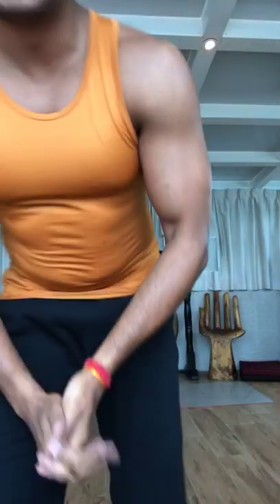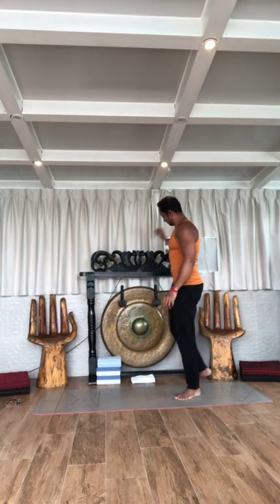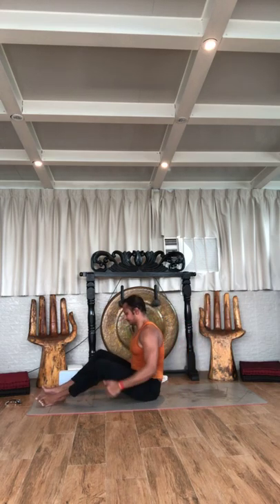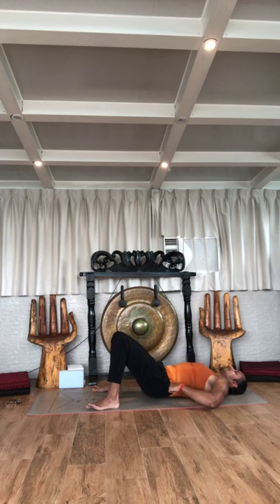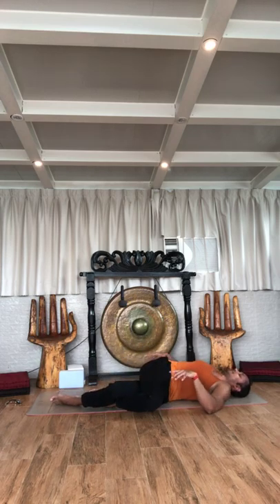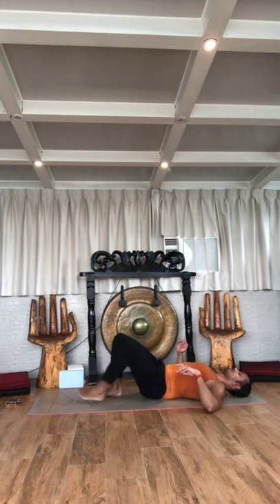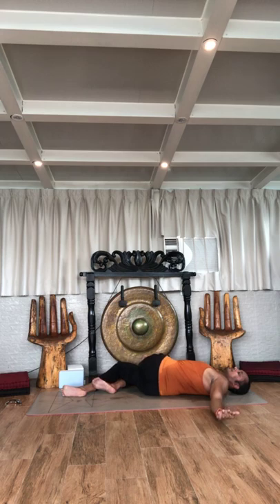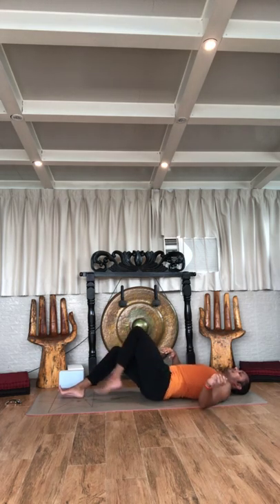Hatha 2 – Samrat Dasgupta on 28 Mar [Livestream from Instagram]